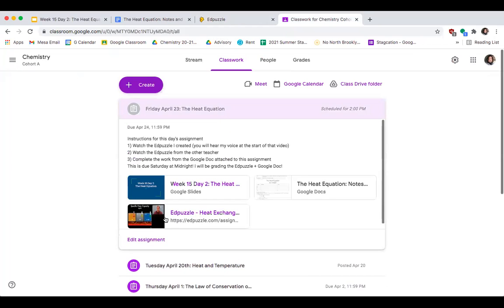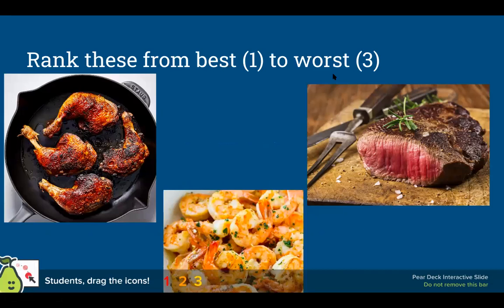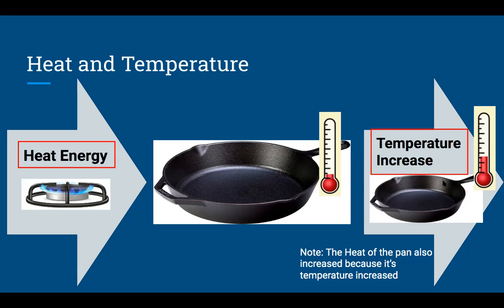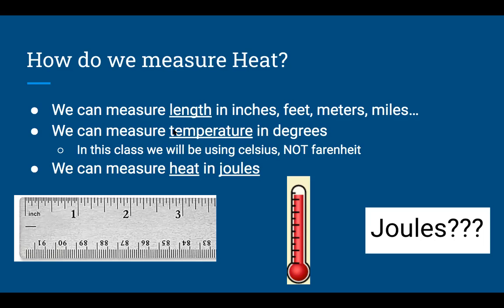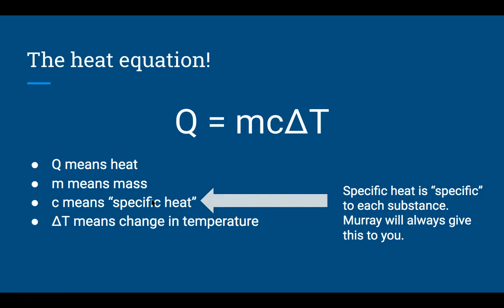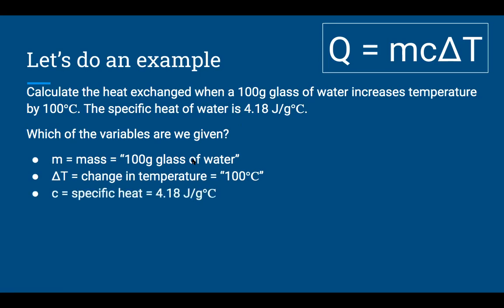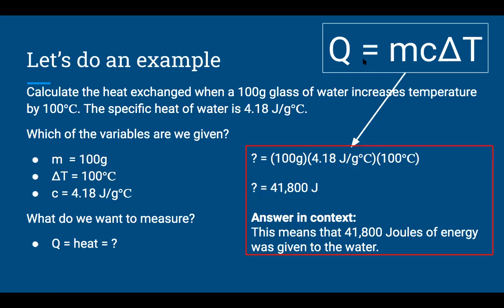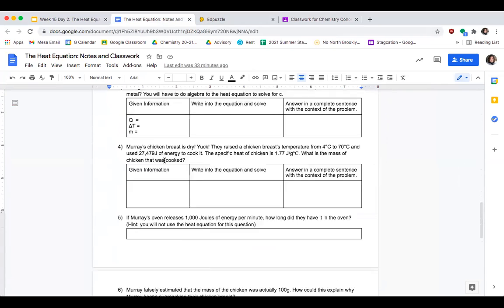The Heat Equation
Today we practice the Heat Equation and learn why it is helpful to understand how the math works.